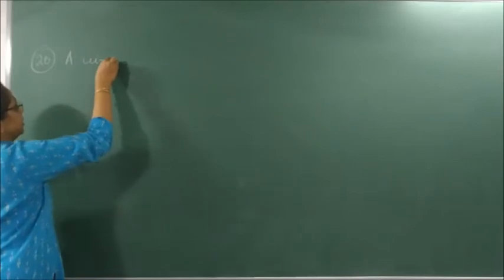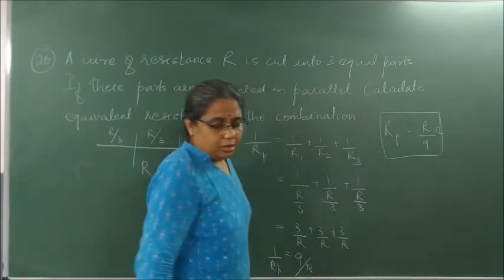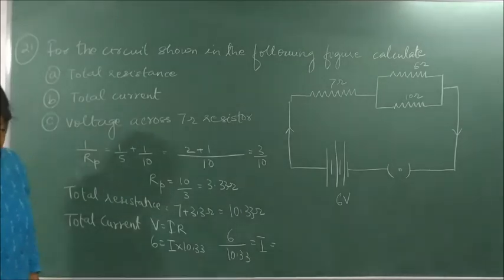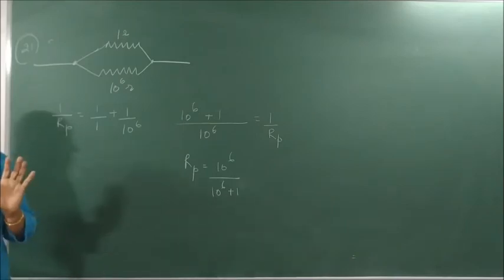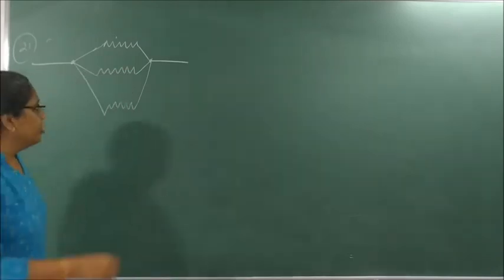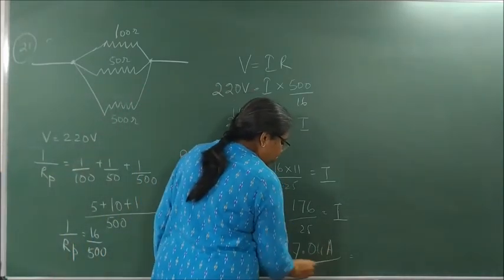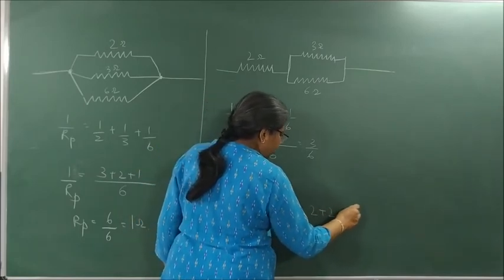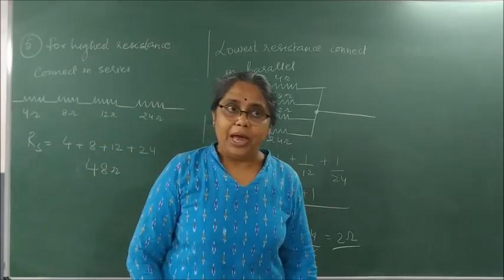10th Physics Electricity 18